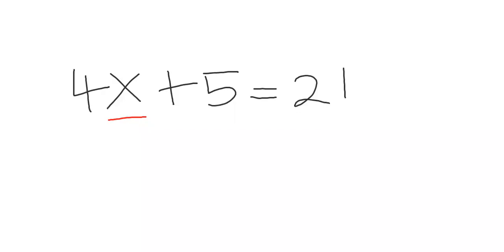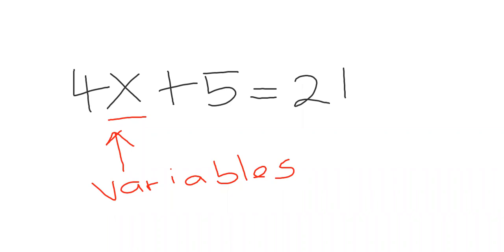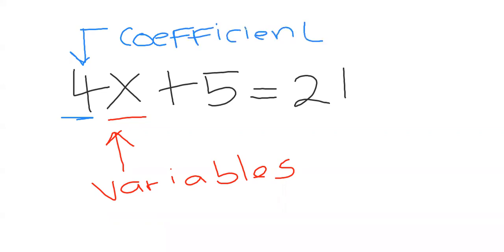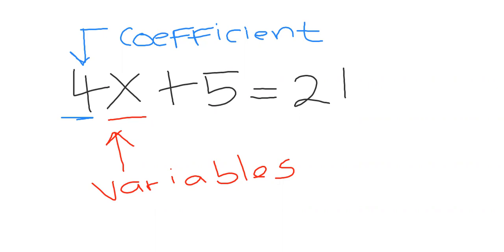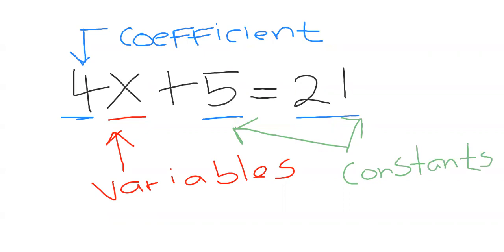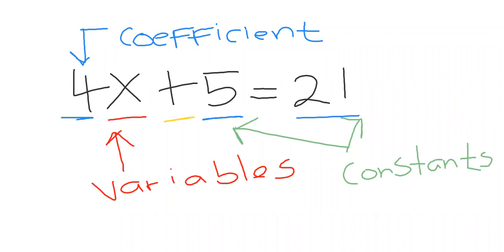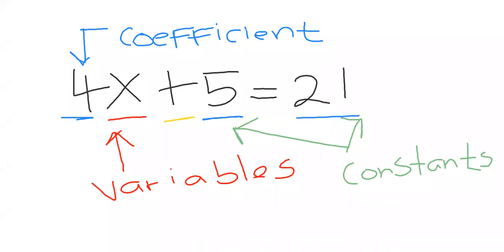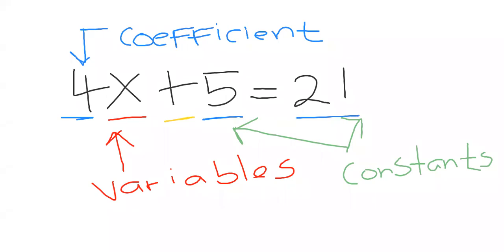Algebra: Introduction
In this video we look at what Algebra is. We also look at the make up of an algebraic expression. We explain what a variable is and what a coefficient is.